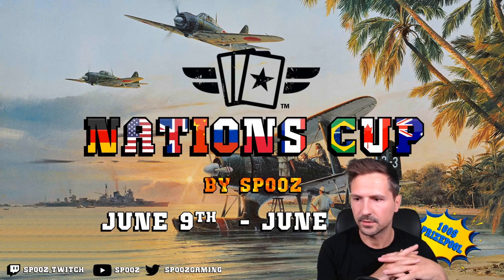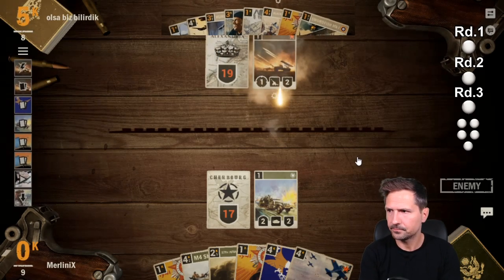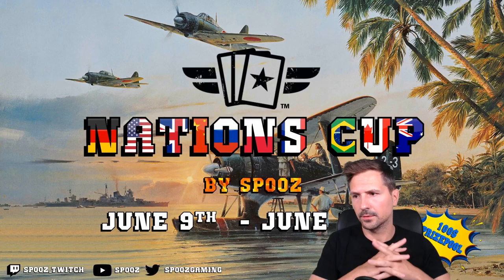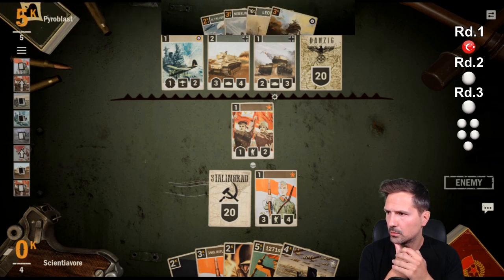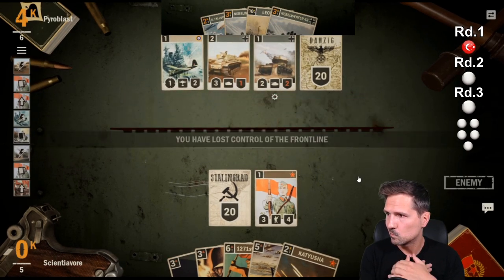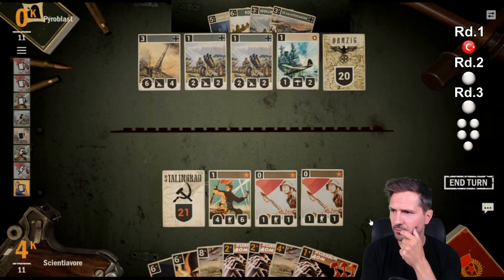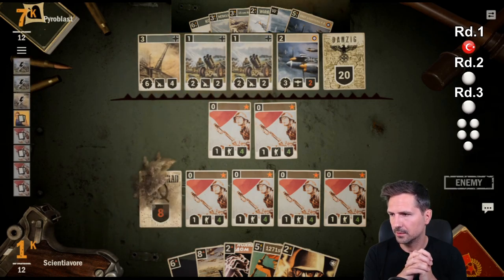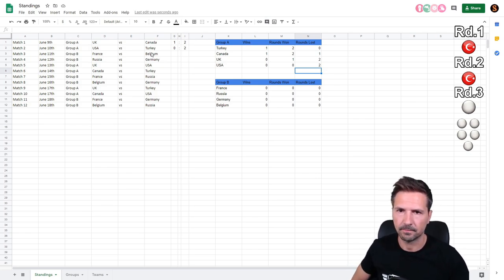[KARDS] Nations Cup day 1 - USA vs Turkey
Nations Cup Match 2 group A - USA vs Turkey